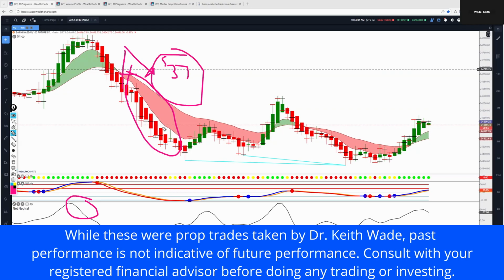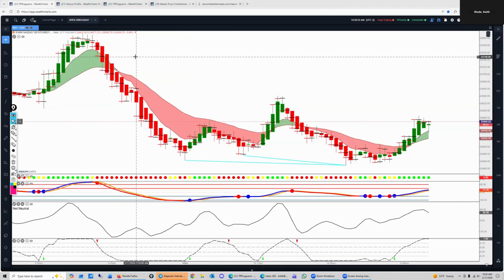Watch how Dr. Keith traded the market this morning and learn how to do it at tomorrow's live event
Sign up for his free daily trading strategy and market videos and check the Upcoming Events section of our website for many more events with Rob Hoffman.

Equities, Futures, Options, and Currency Trading have large potential rewards, but also large potential risk. You must be aware of the risks and be willing to accept them in order to invest in the futures and options markets. Absolutely do not trade with money you can’t afford to lose. This website is neither a solicitation nor an offer to Buy/Sell equities, futures or options.
No representation is being made that any account will or is likely to achieve profits or losses similar to those discussed on this channel. The past performance of any trading system or methodology is not necessarily indicative of future results. Absolutely consult your Registered Financial Adviser and your Risk Trading Plan before ever investing or trading any financial instrument! Rob is one of the most sought after professional traders available to the public. Sign up for his free daily trading strategy and market videos and check the Upcoming Events section of our website for many more events with Rob. Equities, Futures, Options, and Currency Trading have large potential rewards, but also large potential risk. You must be aware of the risks and be willing to accept them in order to invest in the futures and options markets. Absolutely do not trade with money you can’t afford to lose. This website is neither a solicitation nor an offer to Buy/Sell equities, futures or options. No representation is being made that any account will or is likely to achieve profits or losses similar to those discussed on this channel. The past performance of any trading system or methodology is not necessarily indicative of future results. Absolutely consult your Registered Financial Adviser and your Risk Trading Plan before ever investing or trading any financial instrument.